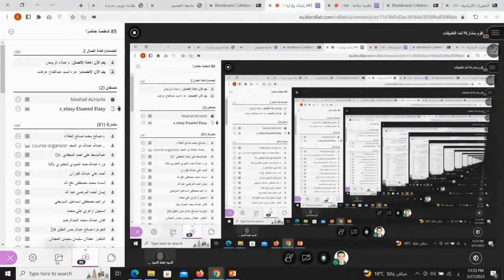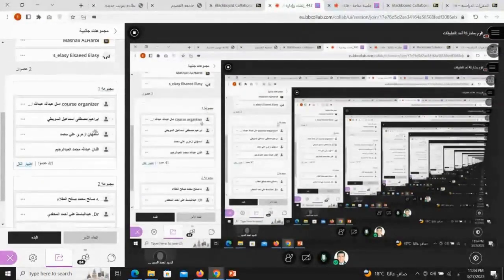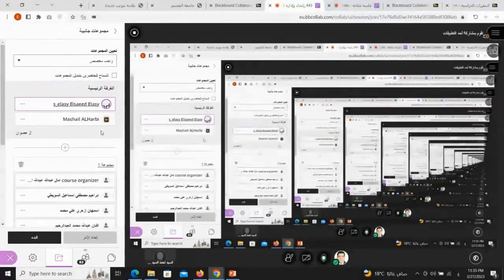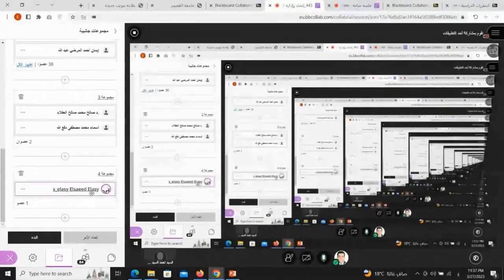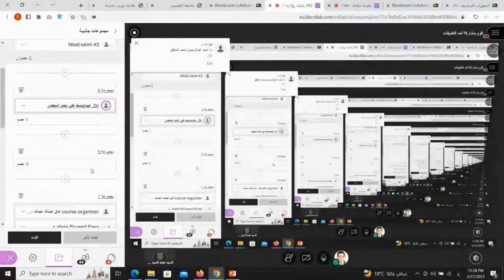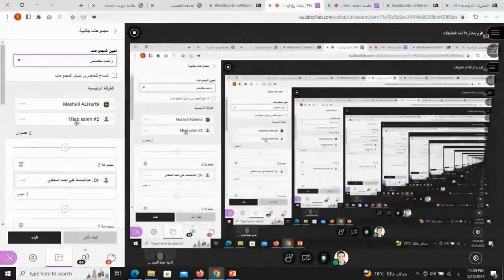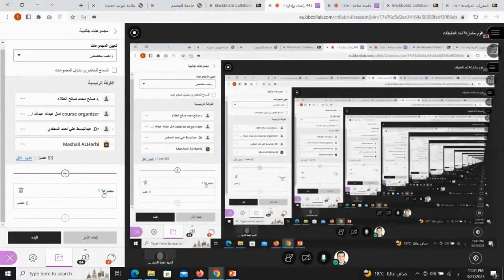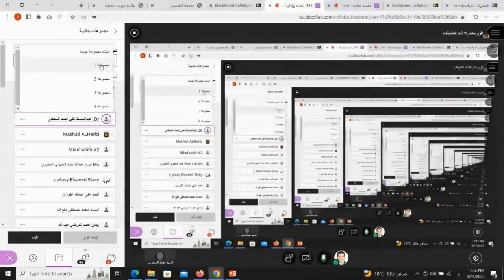12- Create and manage synchronous and asynchronous virtual classes